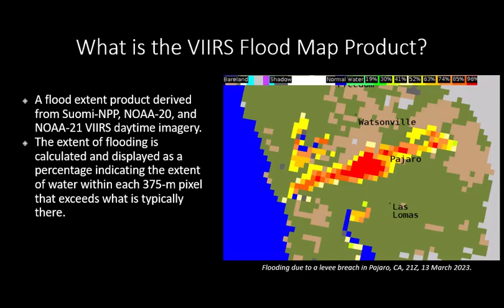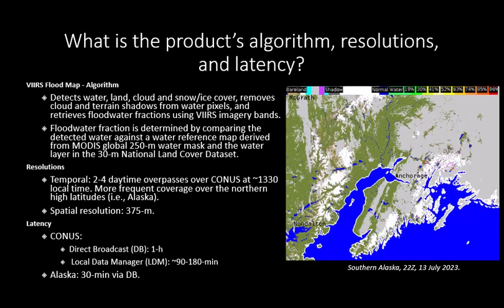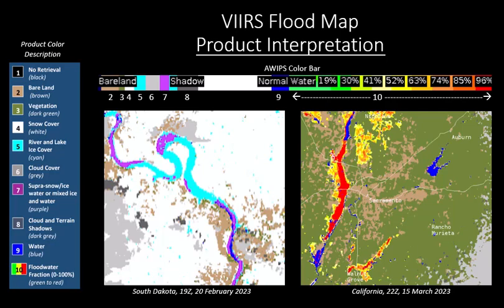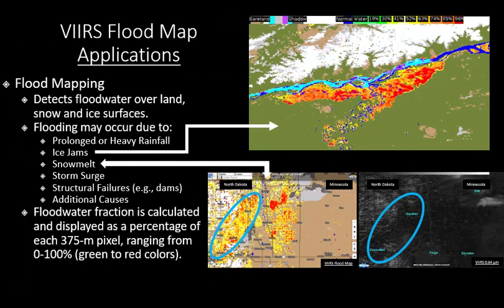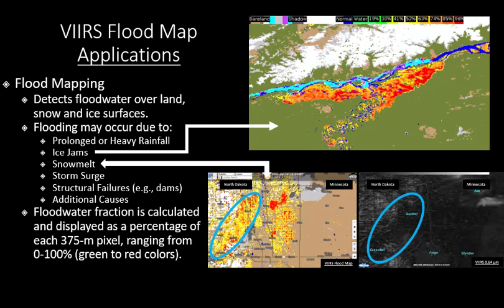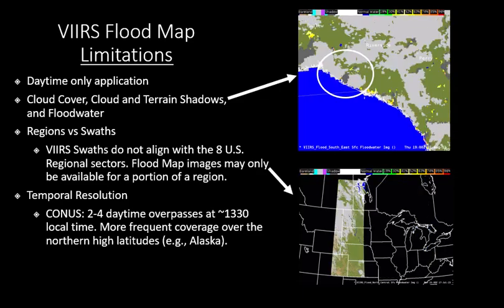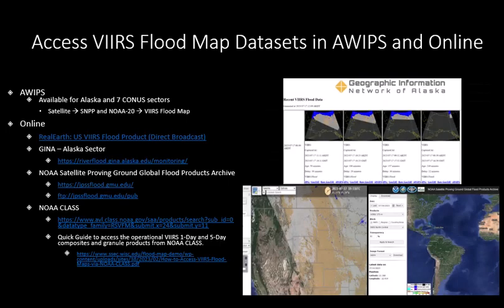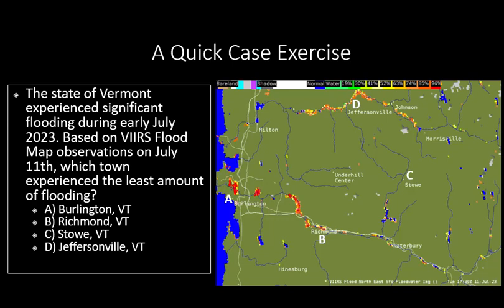VIIRS Flood Map Training Session